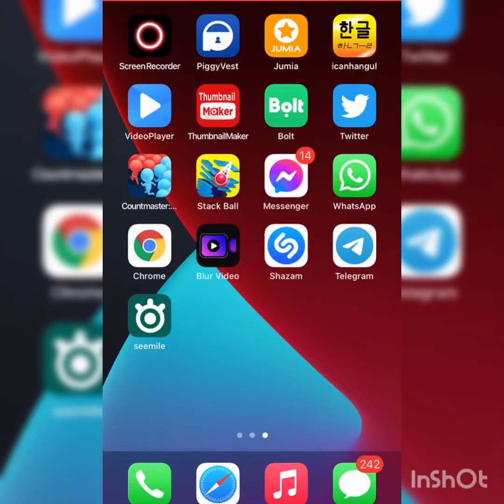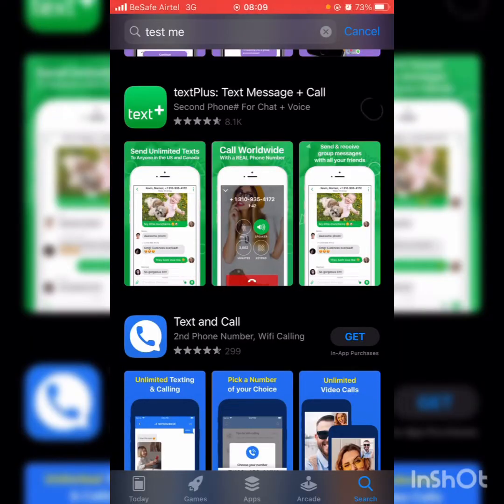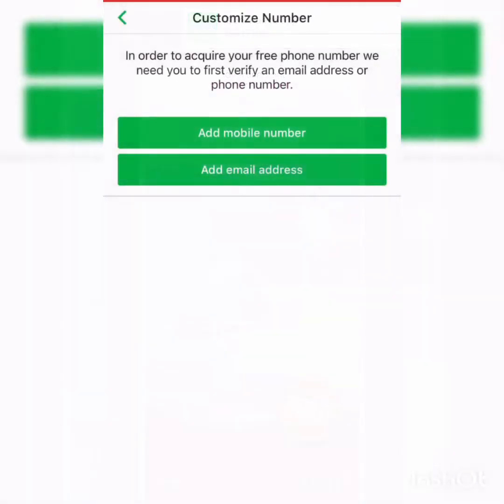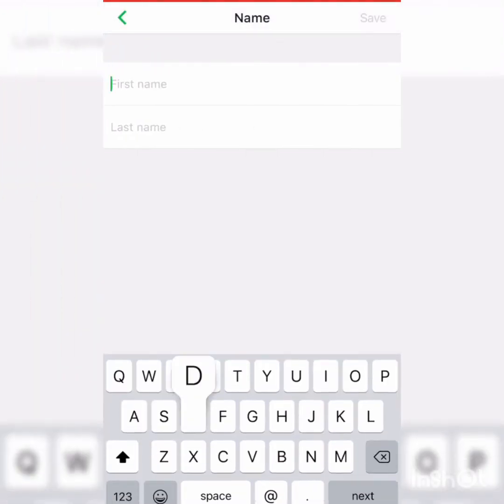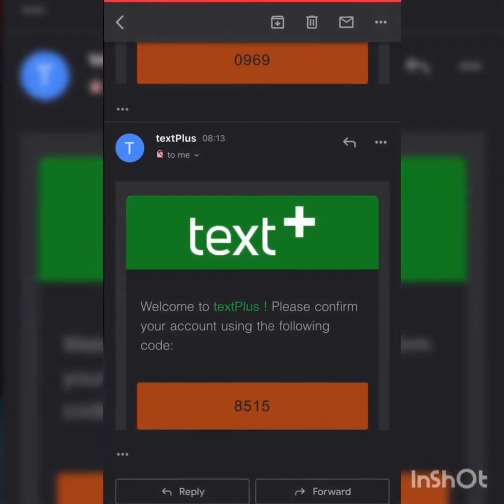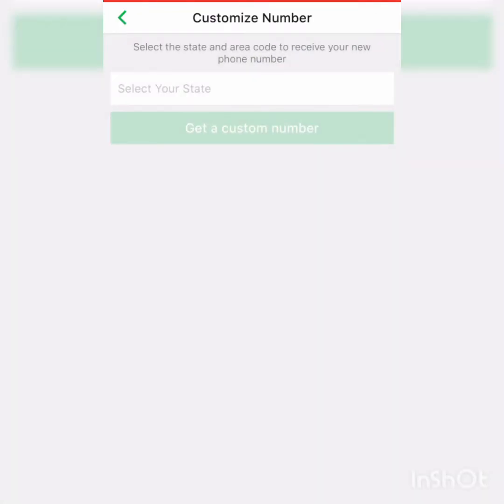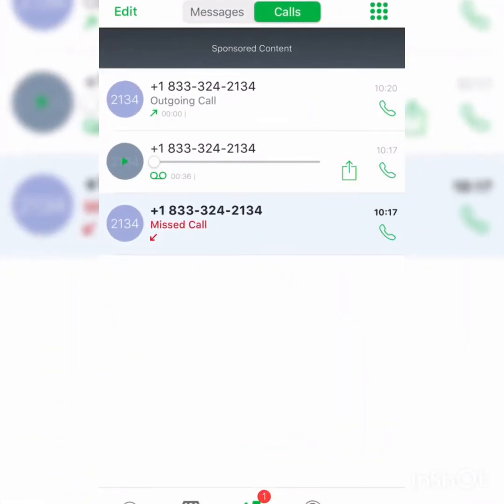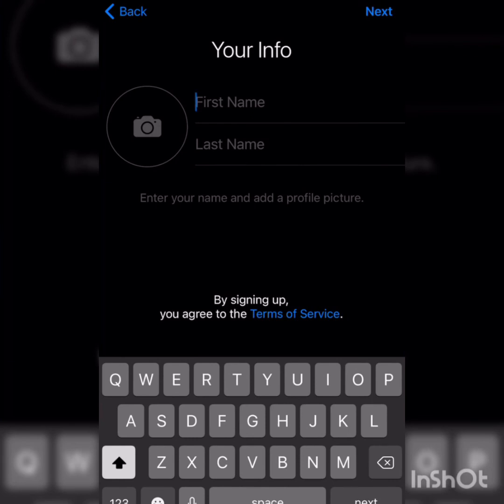How To Get a Free USA Number for whatsapp and telegram verification // Calls // Text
In this video, you will learn how to generate free USA or foreign numbers. You can use it for calls, texts and also for verification

Thanks